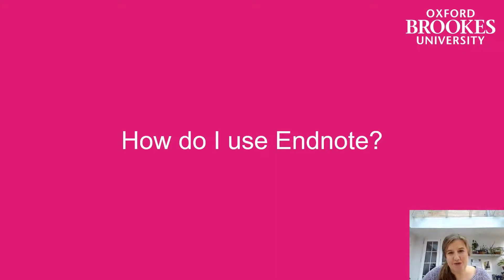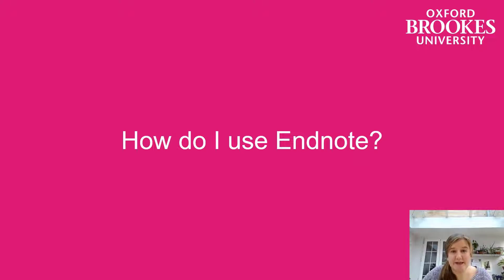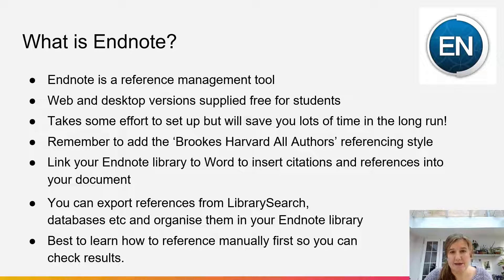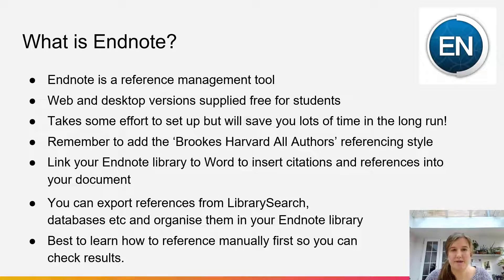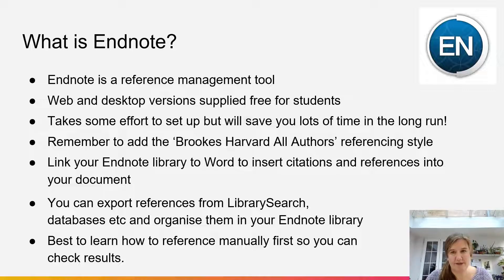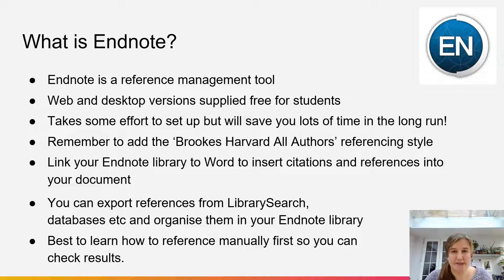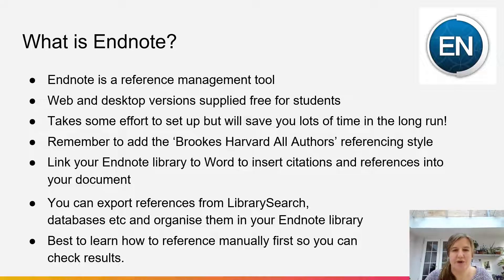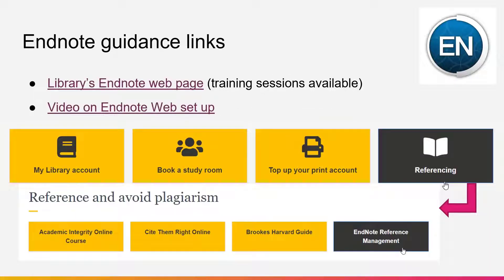7. Harvard referencing: Endnote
A reference management tool that can save you a lot of time